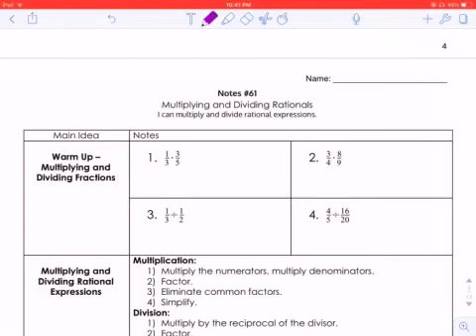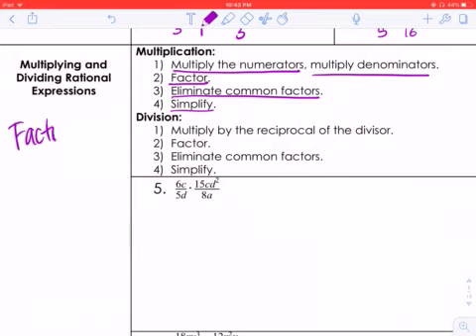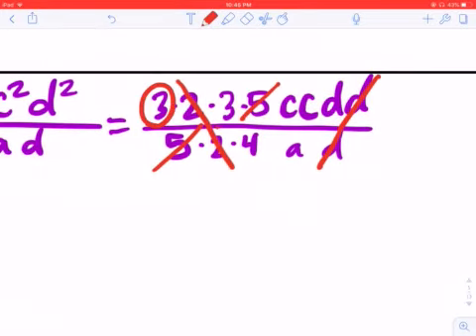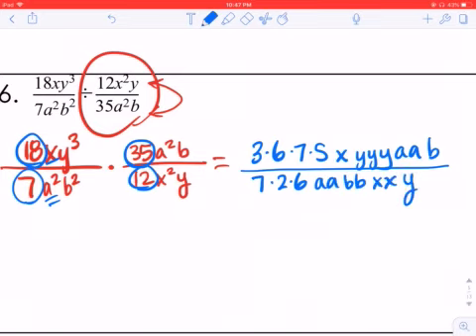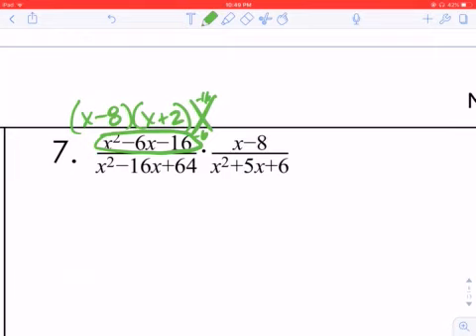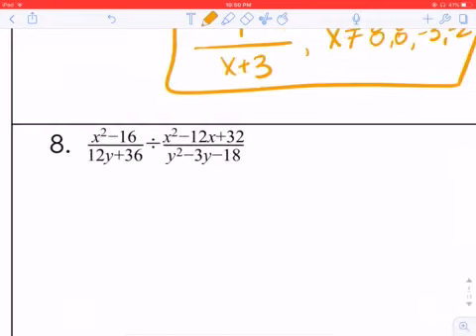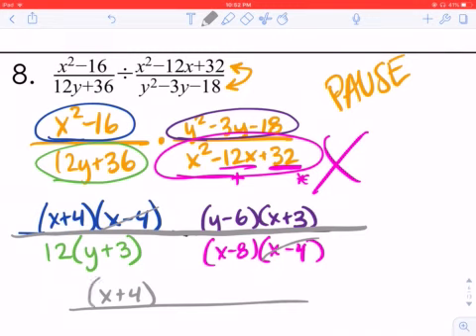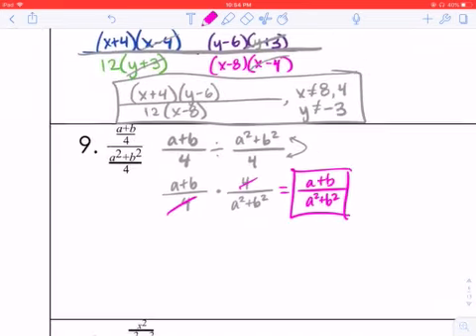Multiplying and Dividing Rationals (notes 63)